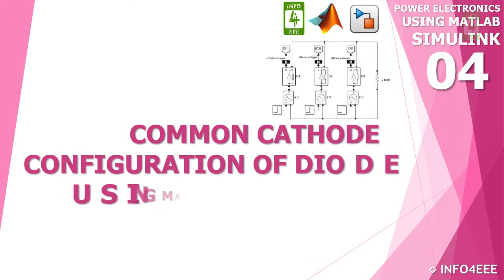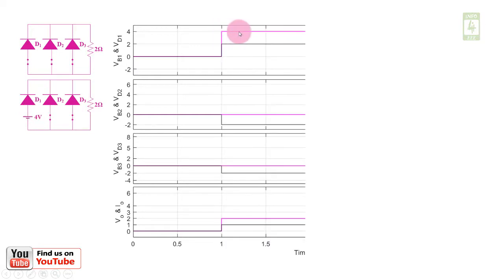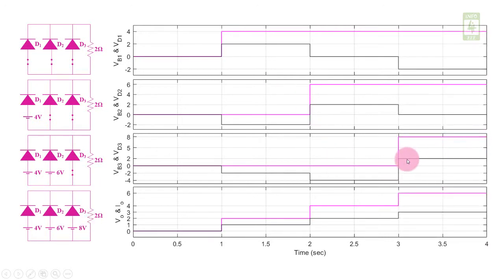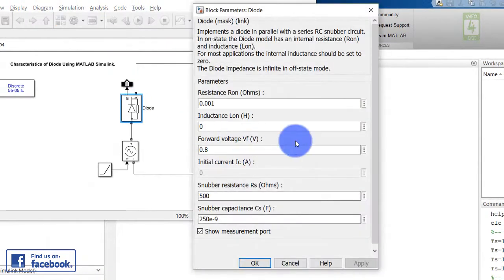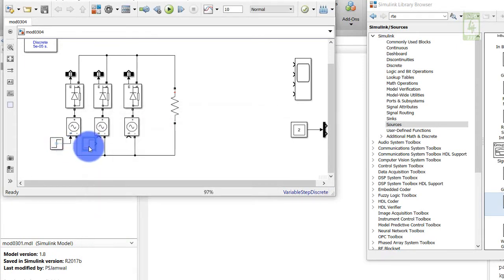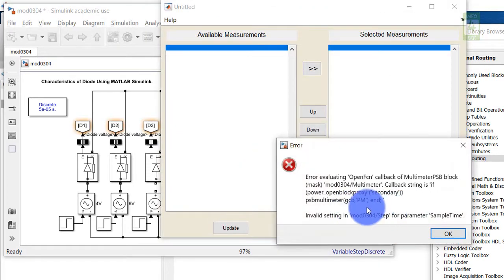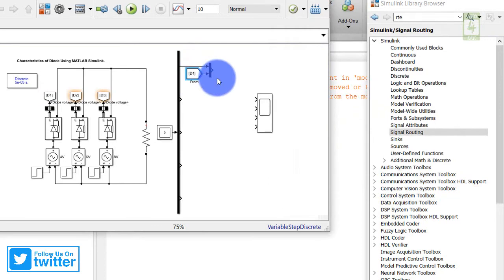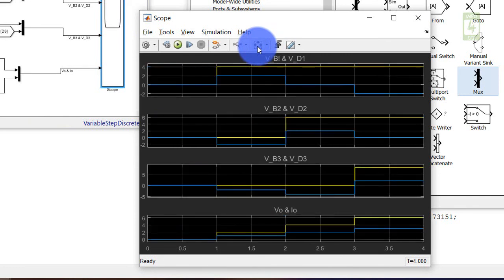Common Cathode Configuration of Diode Using MATLAB Simulink #04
Common cathode configuration of three diodes using MATLAB Simulink to understand which diode will conduct.

0:00 Intro
0:16 Circuit diagram of common cathode configuration of diode
3:08 Common cathode configuration of diode using MATLAB Simulink
8:28 Run the Simulink in MATLAB
8:58 Comment of the Day
9:03 Quote of the Day & Call to Action

👉Modeling and Simulation using MATLAB Simulink By Shailendra Jain

PARAMJEET SINGH JAMWAL is working as Research Scholar at SLIET Longowal since Aug 2018. To know more about PSJamwal click on following link to his Profile

INFO4EEE was founded in 2012 to share Information for Electrical and Electronics Engineering branch. To know more about info4eee click on following link to our